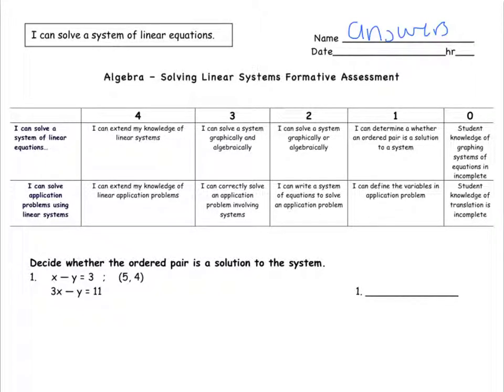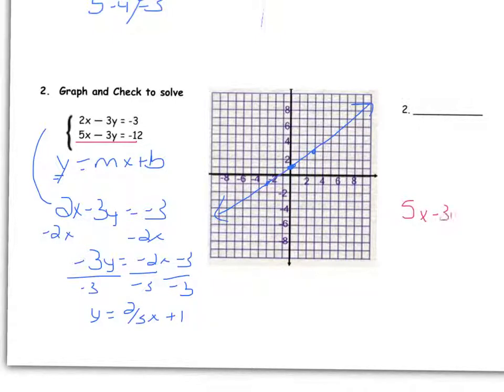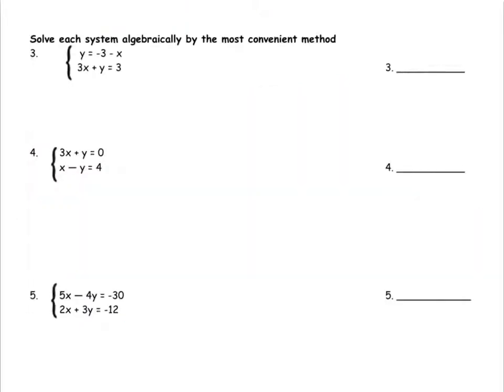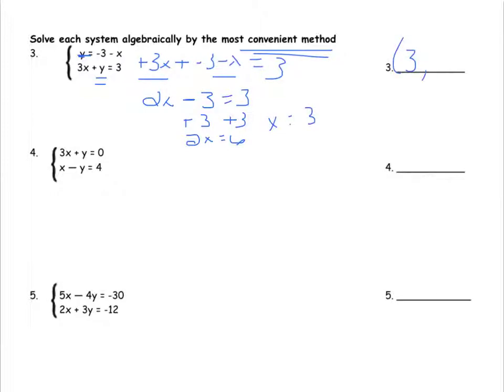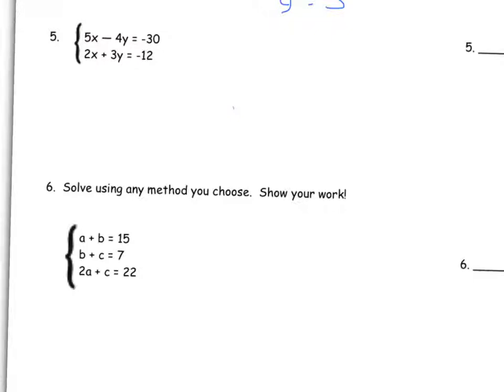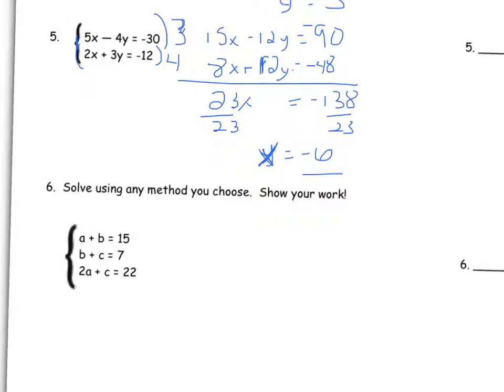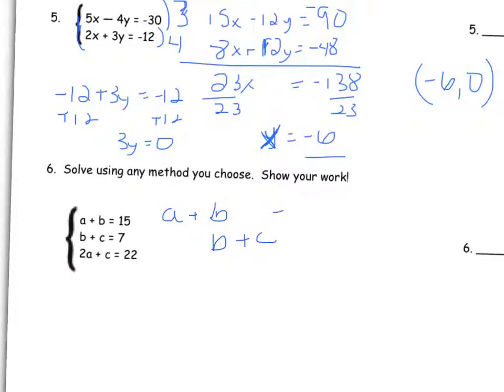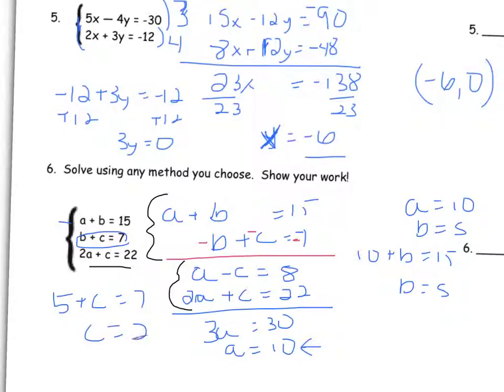Solving systems FA part one answers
systems formatiove part one answers